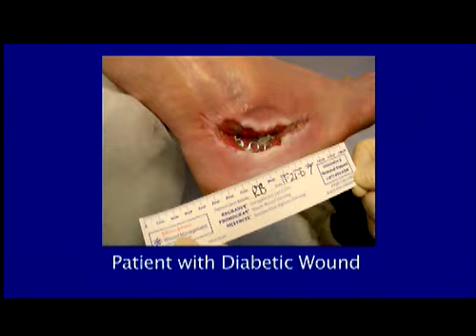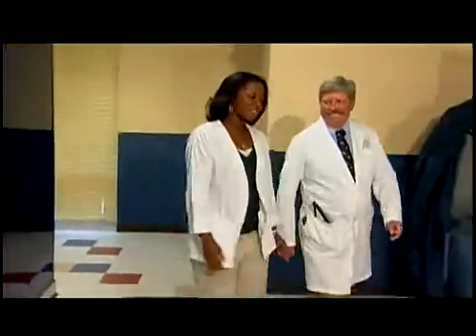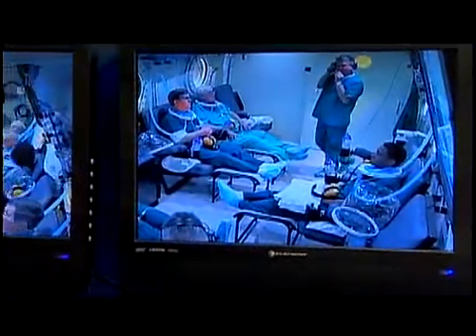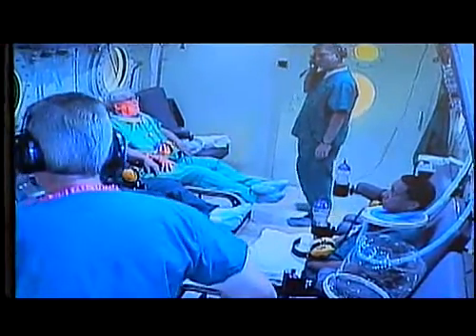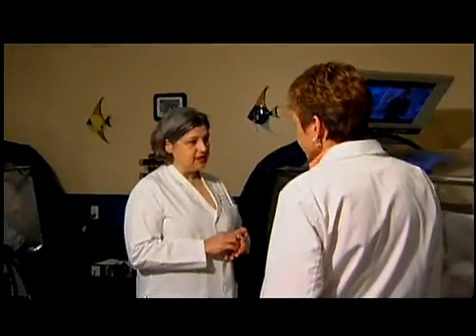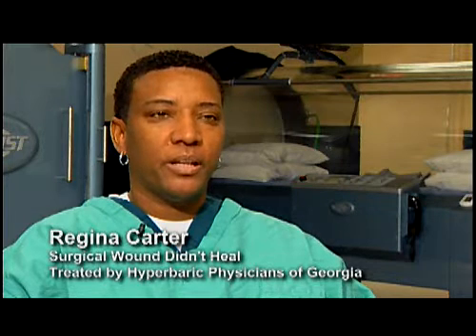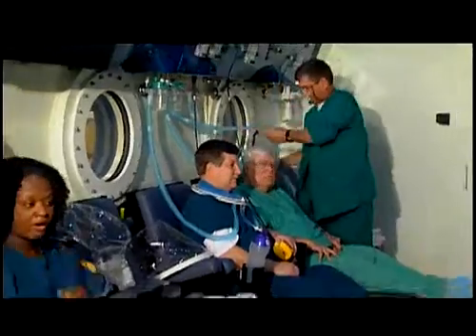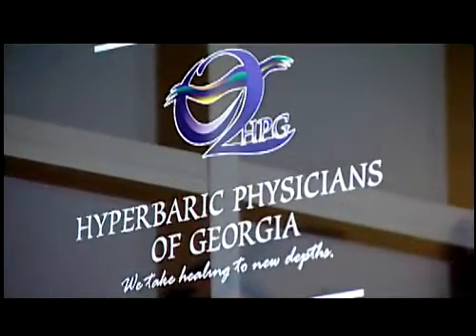Hyperbaric Physicians of Georgia (HPG)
Hyperbaric Physicians of Georgia (HPG) is the only physicians group in Georgia to specialize in providing hyperbaric oxygen supervision and wound care in facilities that offer both monoplace and multiplace hyperbaric chambers. These facilities are conveniently located throughout the metropolitan Atlanta area. HPG is committed to providing the highest level of quality care to each patient. HPG staffed facilities adhere to all industry standards in an effort to provide a safe and comfortable environment for the patients. Our Cobb Hyperbaric Medicine facility at Kennestone Hospital is recognized by the Accreditation Council of the UHMS (Undersea and Hyperbaric Medical Society) as an accredited facility with distinction.